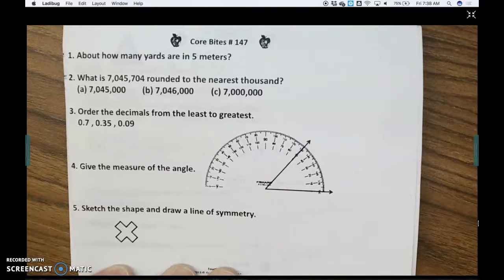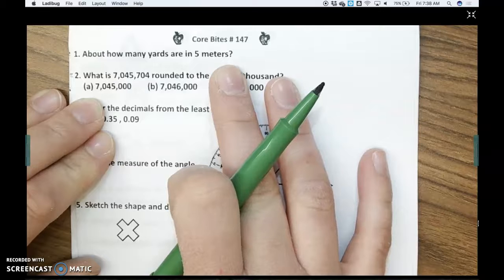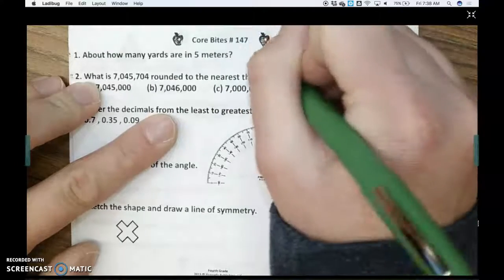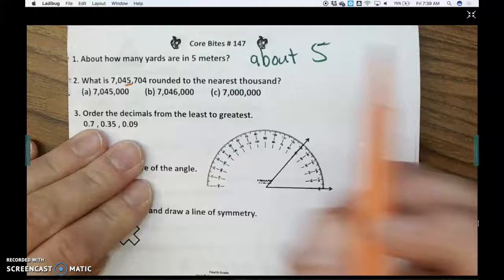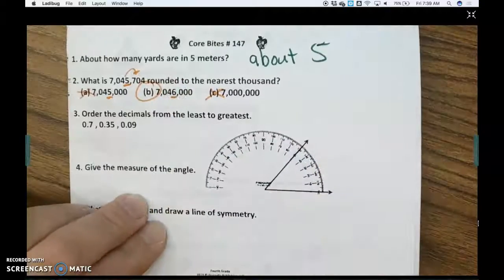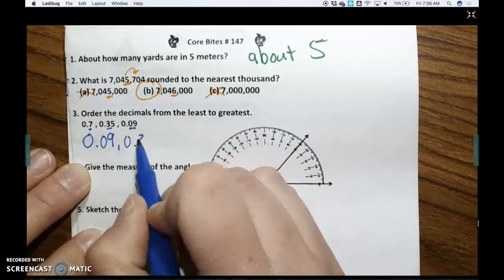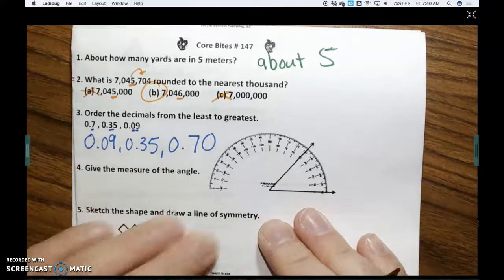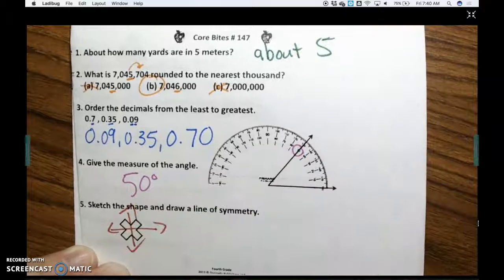Core Bites # 147 - 4th Grade